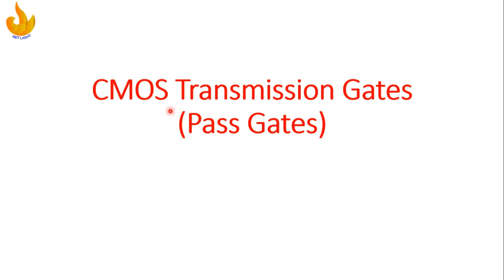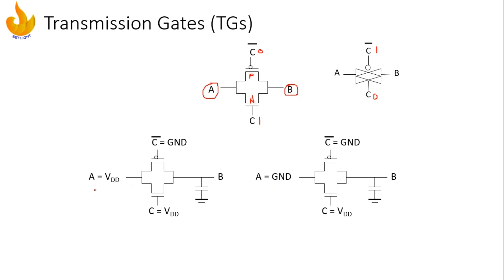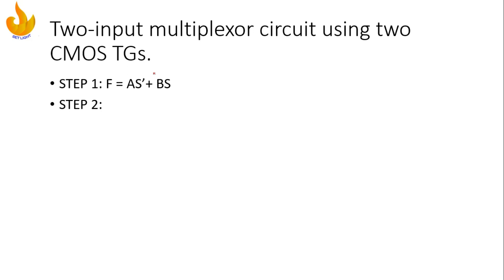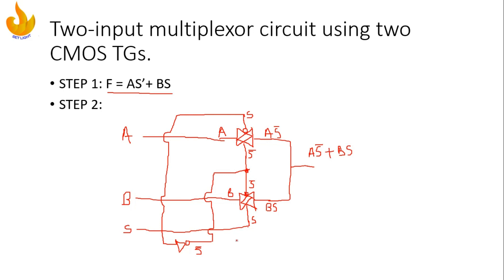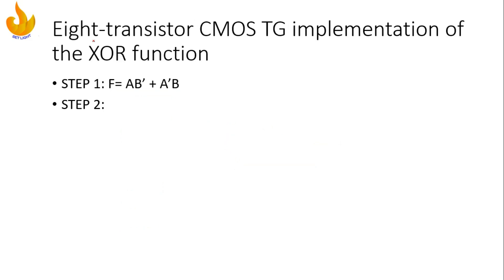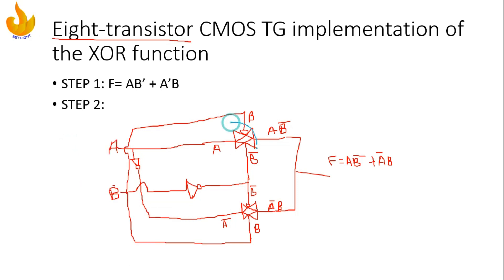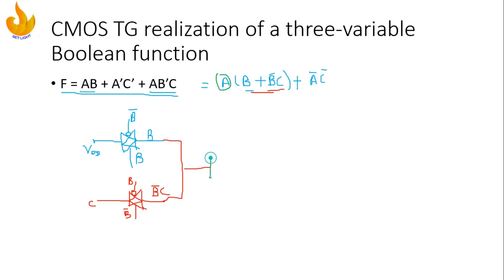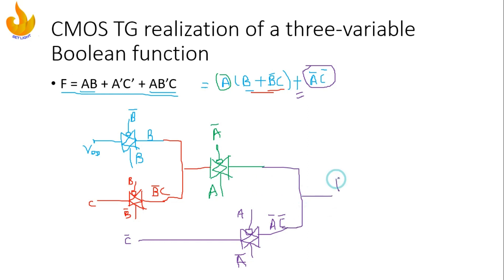CMOS Transmission Gate Implementation for MUX, EXOR (Pass Gate CMOS)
This video explain about basic of transmission gate logic for transmission gate in vlsi for transmission gate design. It also explain about transmission gate examples like transmission gate multiplexer, two inputs EXOR gate and Three variable Boolean function using cmos transmission gate logic.

So after watching this video you can implement using CMOS transmission gate and learn about cmos transmission gate implementation.

Note: transmission gate logic is also called as pass gate logic or pass gate cmos.